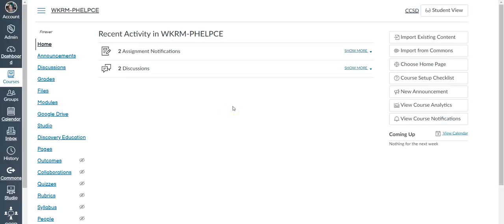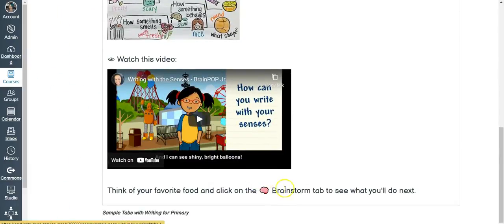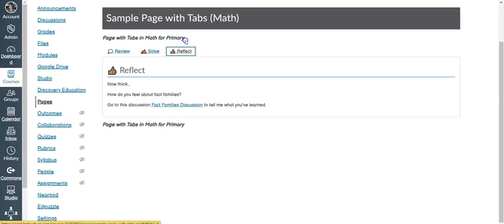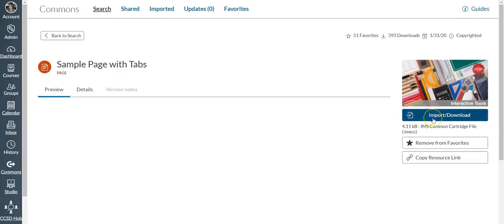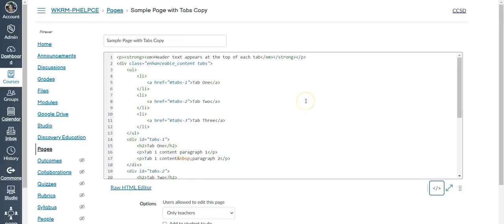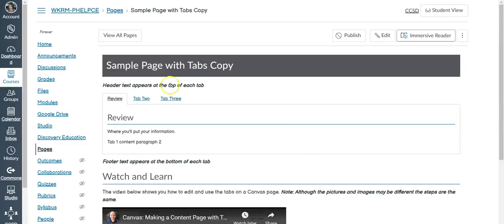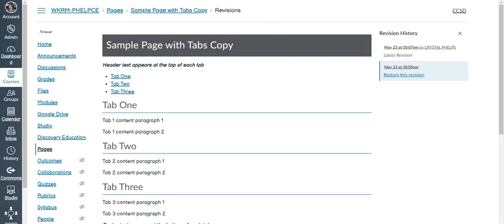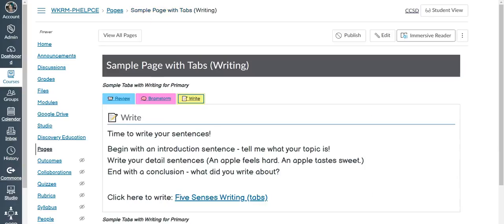Tabbed Pages in Primary Classroom 2